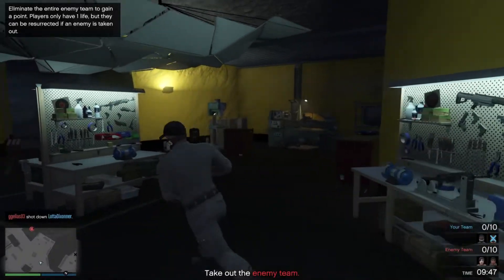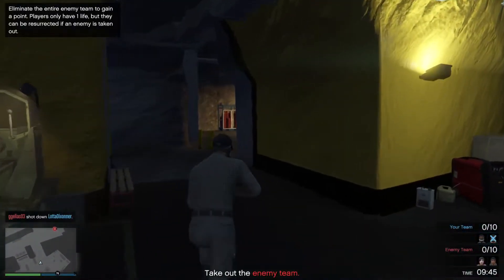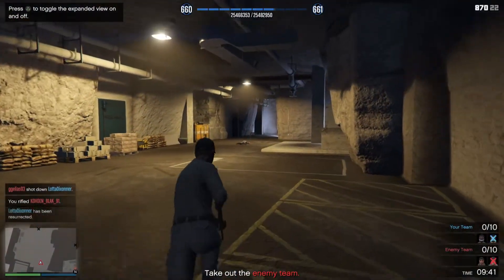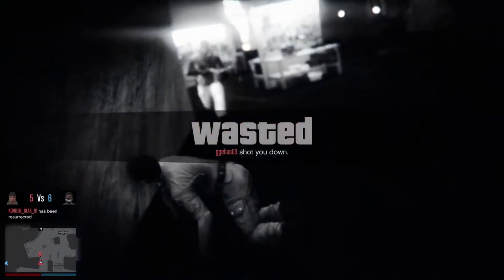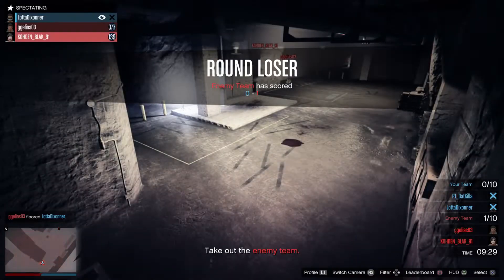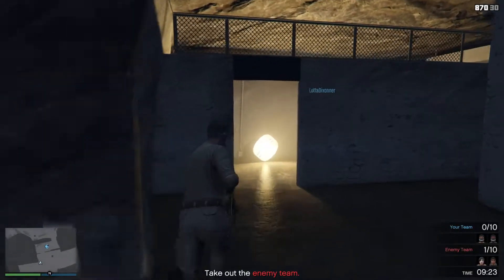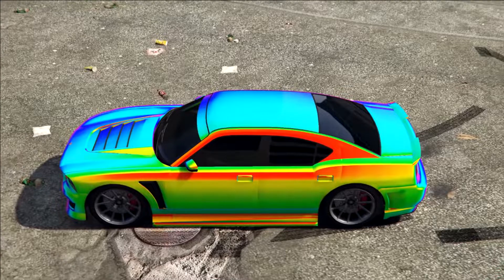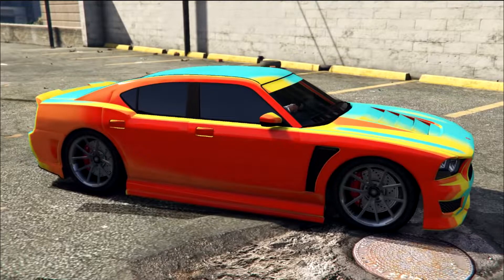GTA 5 Expanded An Enhanced NEW HUGE DETAILS AN IMAGE LEAKS! NEW FILES FOUND & More! (GTA 5 DLC)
So There IS big things happening in GTA 5 Expanded An Enhanced WIth New Huge Details An Leaks Info is coming!

TheRealP1

Image credit---
DubStepZz

🎮Catch P1 Here!🎮

✔️ Official Instagram for my channel!